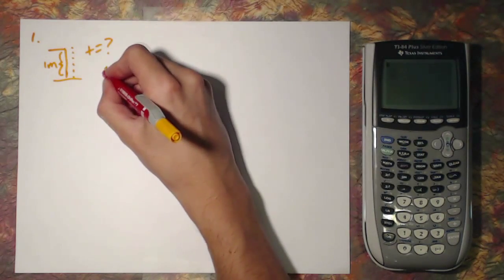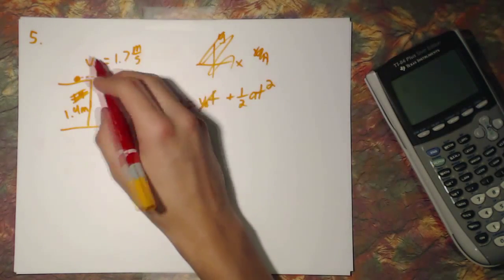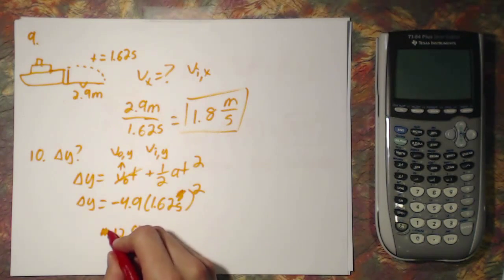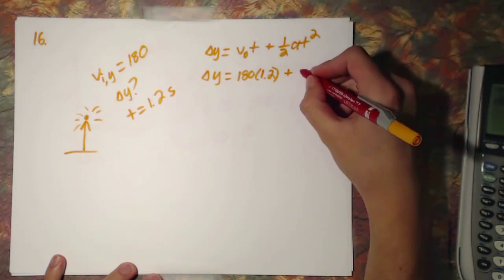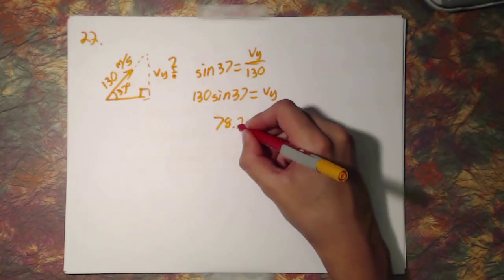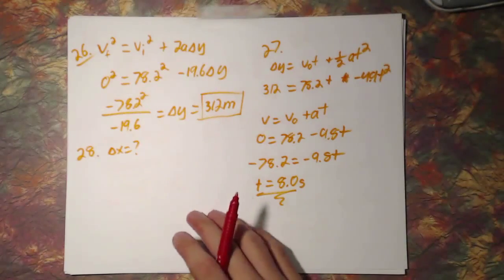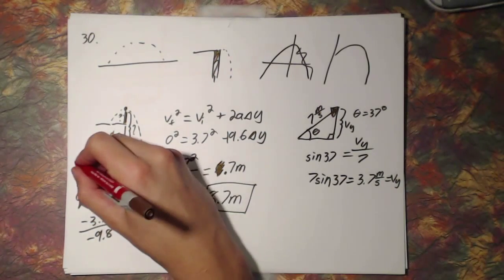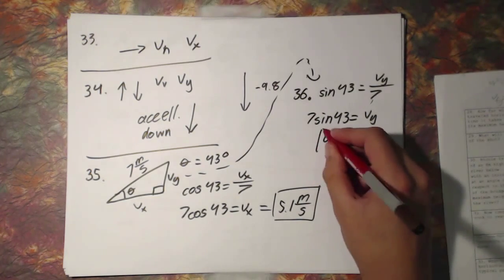PHS Physics SOS Episode 5: Chapter 3 Projectile Motion Worksheet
This one's a long one! The video quality is a little sub par, I've been messing with rendering settings and this one didn't turn out as well as I would have liked. But the lighting is better!

Homework explanations for Chapter 3 Projectile Motion Worksheet

The Facebook group can be found here

If you have any further questions, feel free to leave them in the Youtube comments below, or, if you do not have a Youtube account, feel free to ask questions on the facebook page.